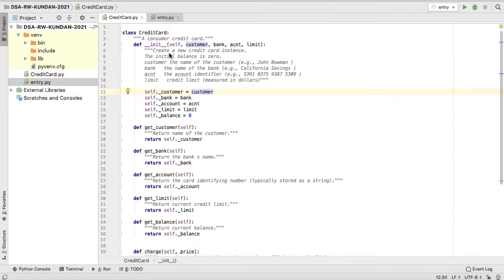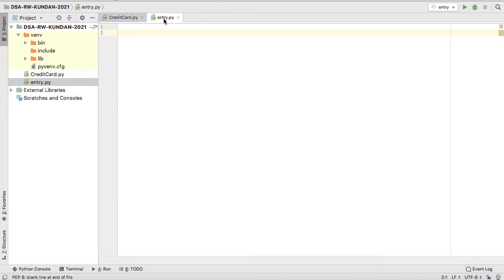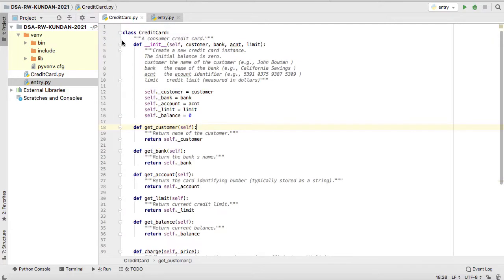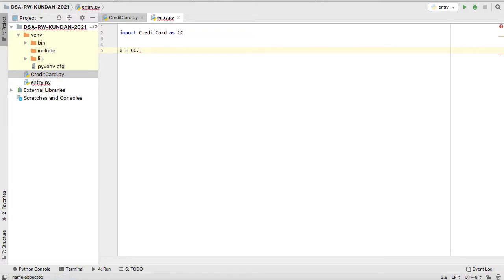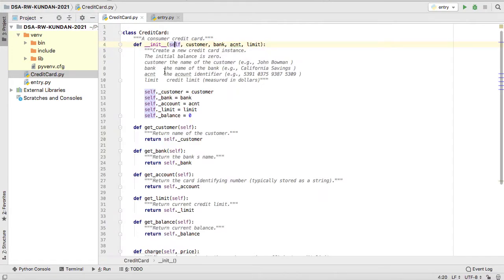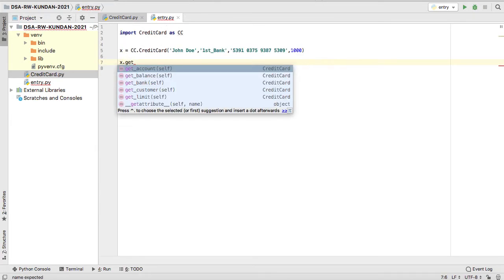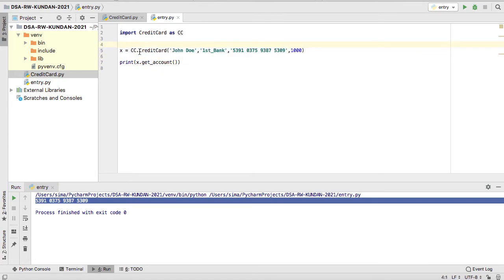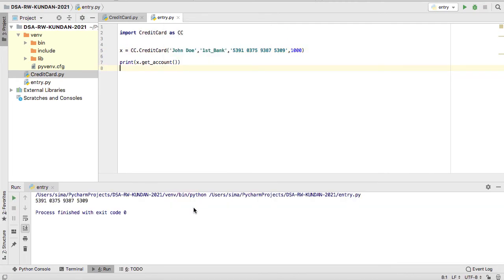How do I call a class function from another file in Python | Kundan Kumar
This video demonstrates How to call call class member from another file in python. In this video, PyCharm IDE is used to demonstrate the case.